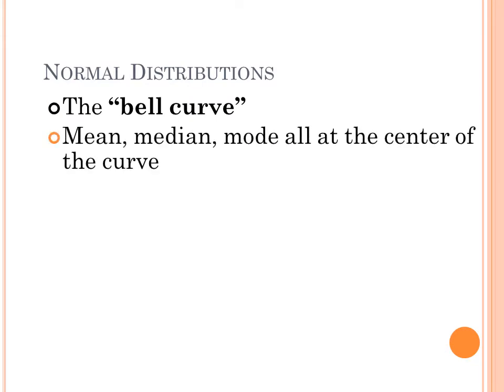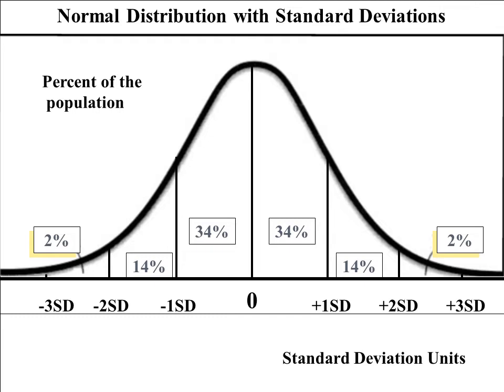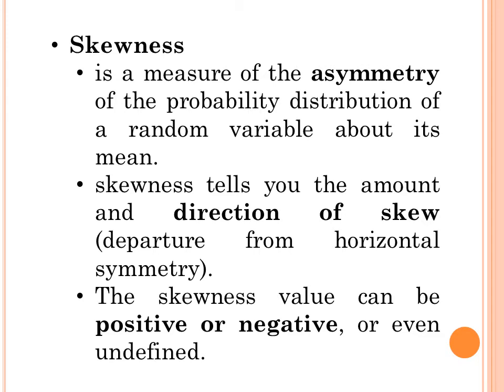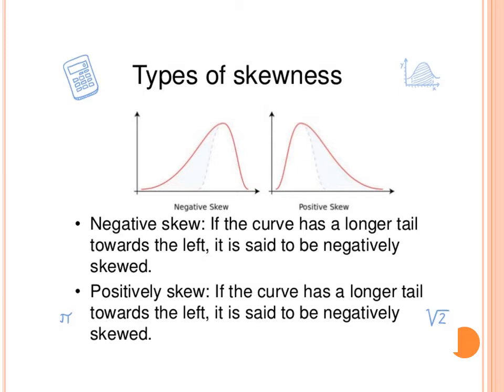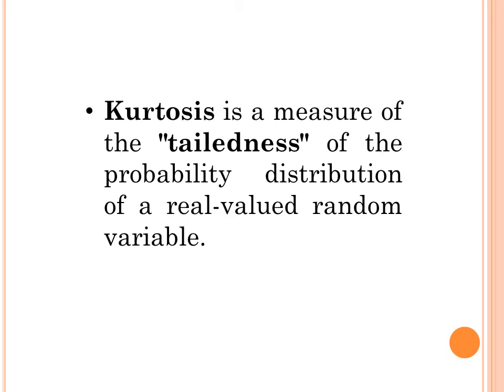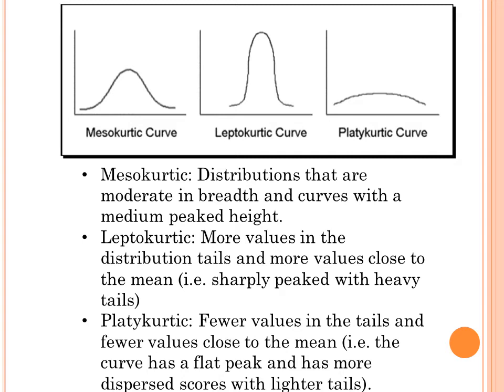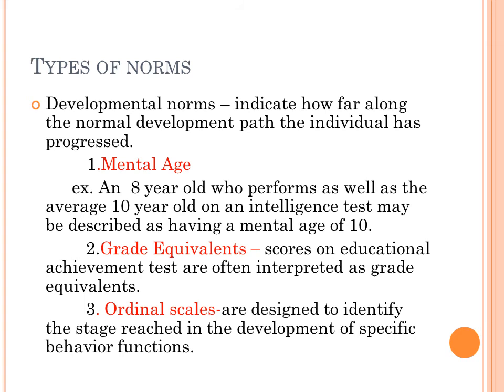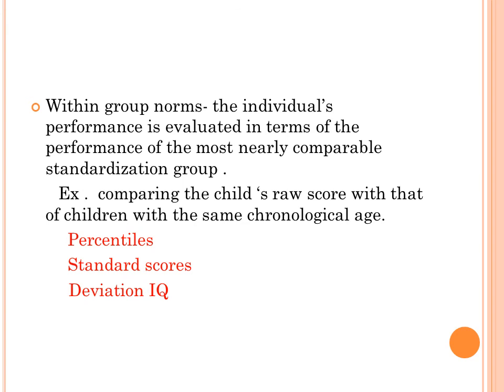Norms Part 2